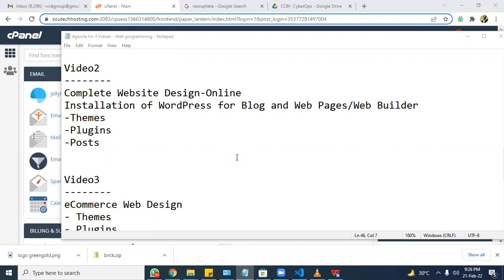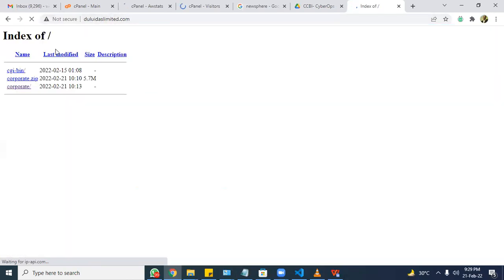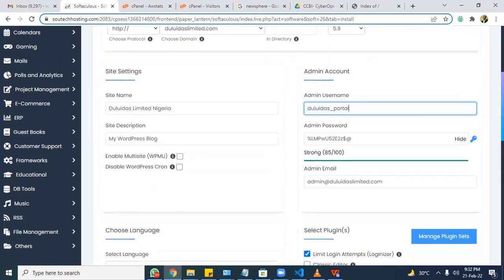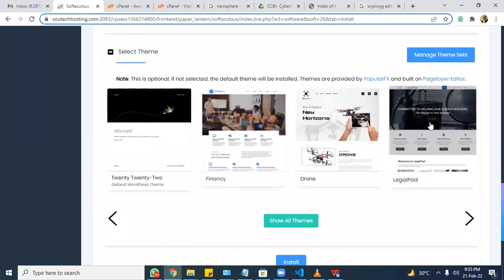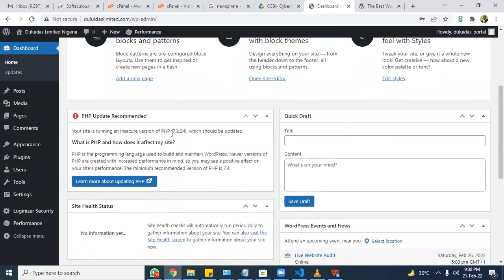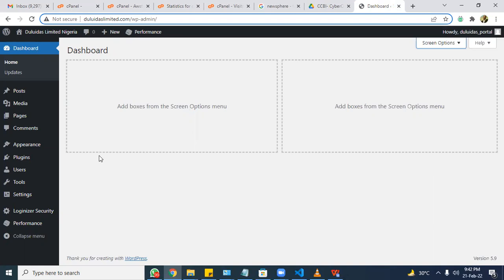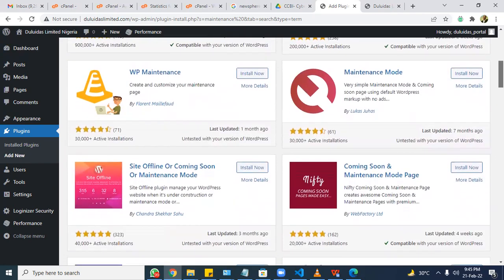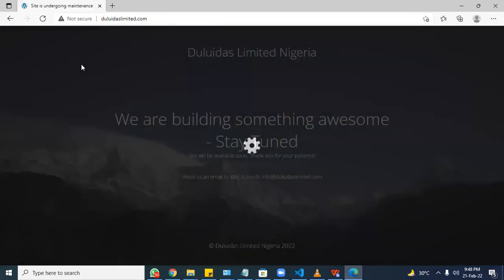Web Design Training 001 cPanel WordPress Installation Coming soon deployment